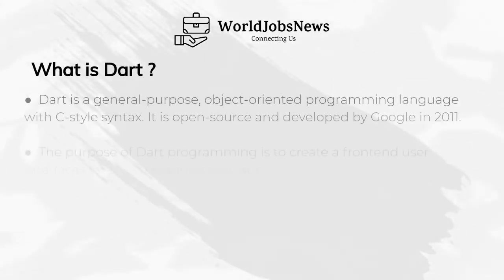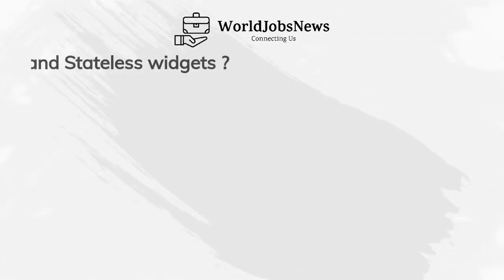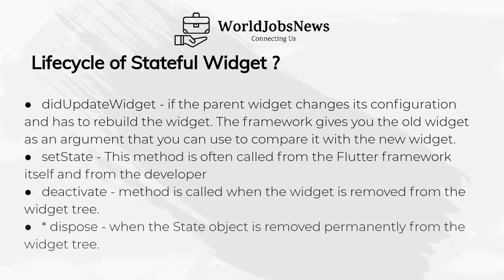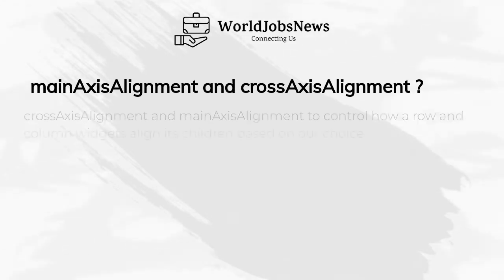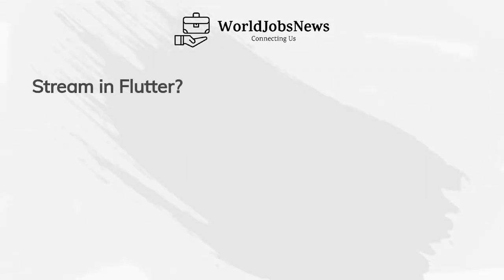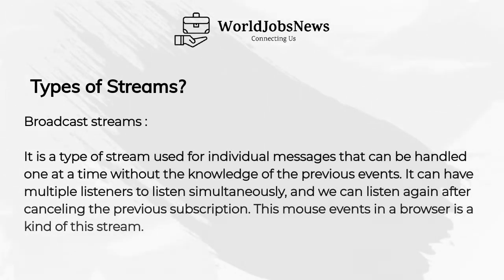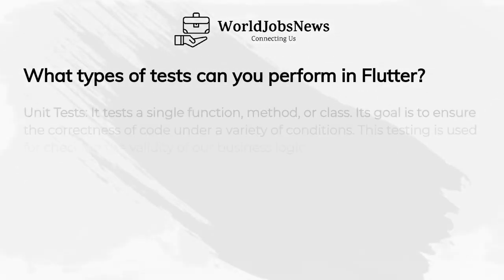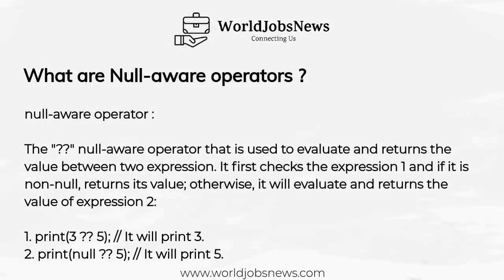Flutter Interview Questions & Answers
In this video, you will see the basic Flutter Interview Questions.